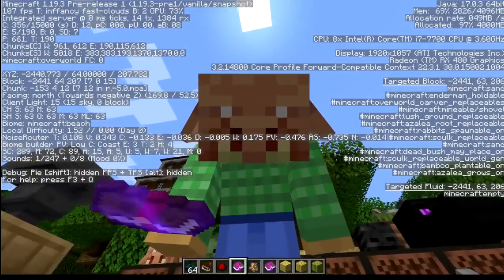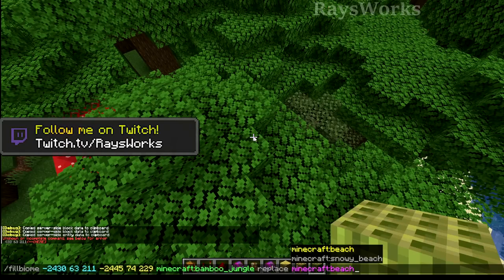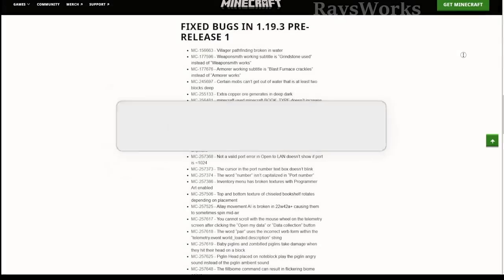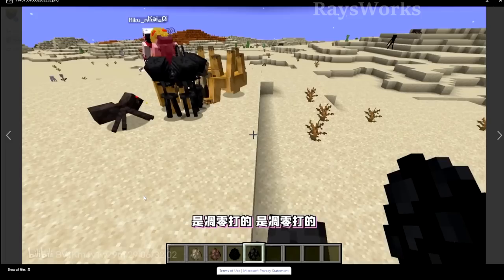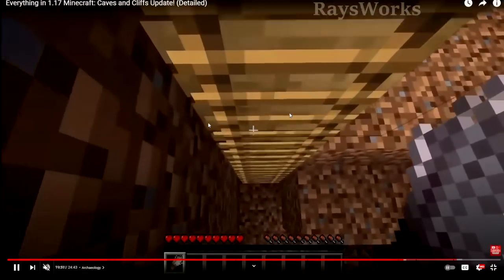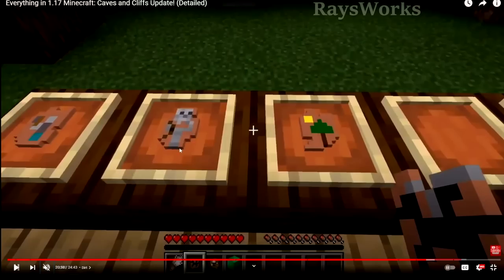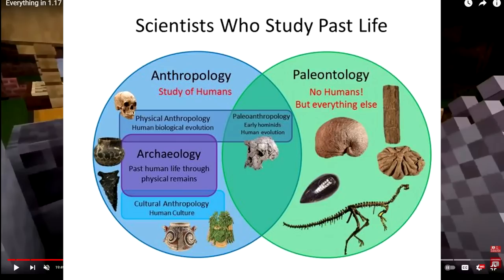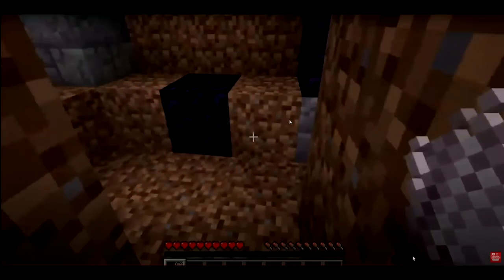1.20 Sniffer in Archaeology? Minecraft Pre Release 2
Minecraft 1.20 update snapshot with pre release 1 and 2 review. Sneak peak of sniffer in archaeology digsite with brush, clay pot, ceramic shard artifact. Added player head sounds, better chiseled bookshelves, 1.20 datapack, bundle, bug fixes.  Leaks and insight 1.20 archaeology.

0:00 Intro
0:35 pre release 1
2:11 pre release 2
2:42 bug fixes
4:30 sniffer archaeology

Optifine: optifine.net/
Mcedit: mcedit.net/

Minecraft: minecraft.net

Rays Works
RaysWorks